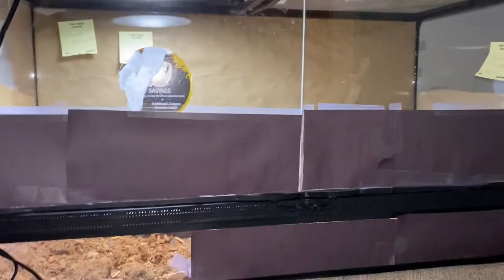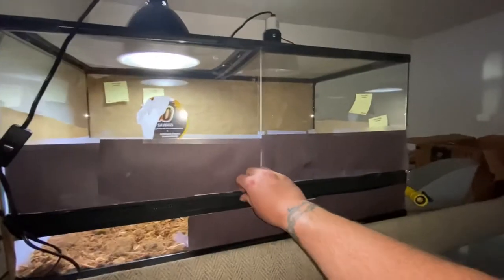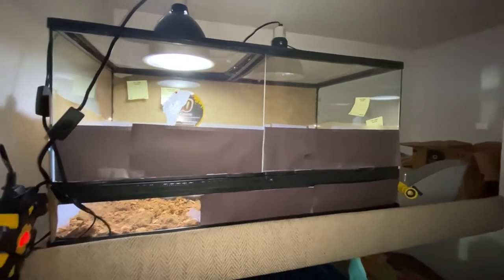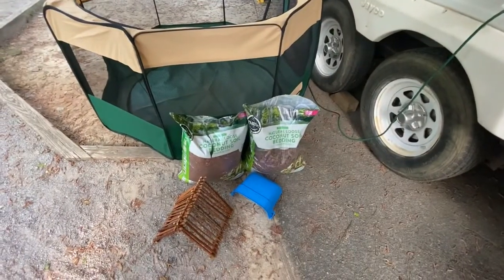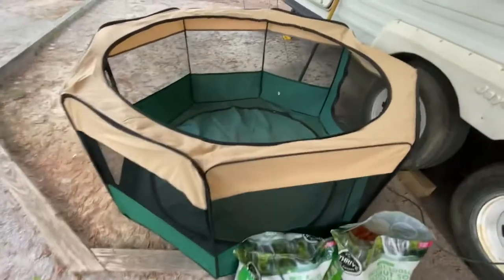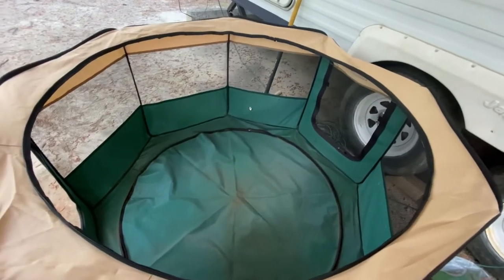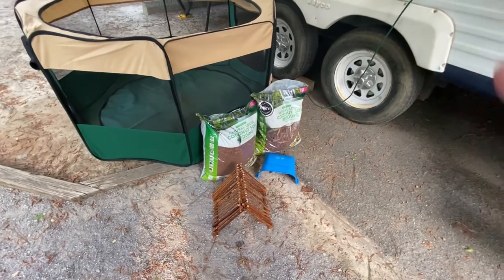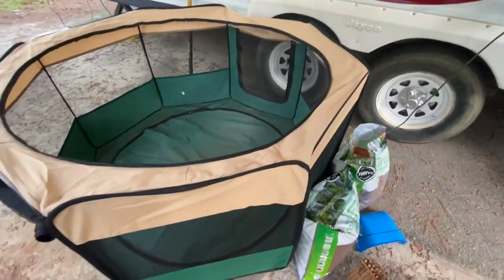How we travel with our Russian Tortoise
Hey y’all welcome back. Here a little bit about how we travel with are Russian Tortoise.